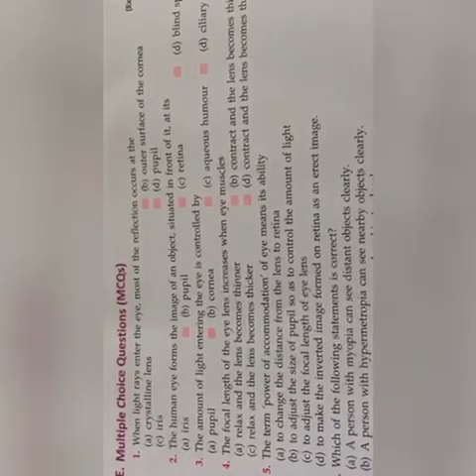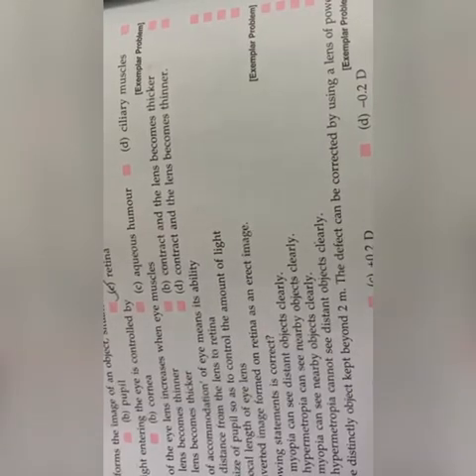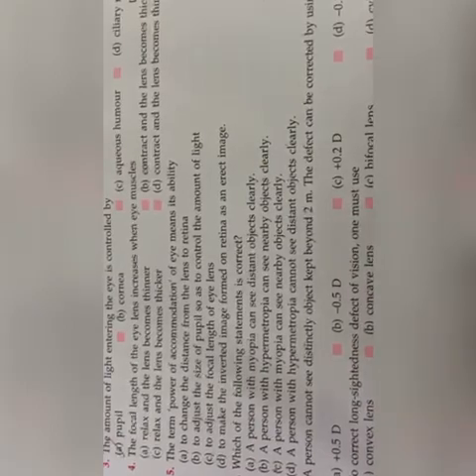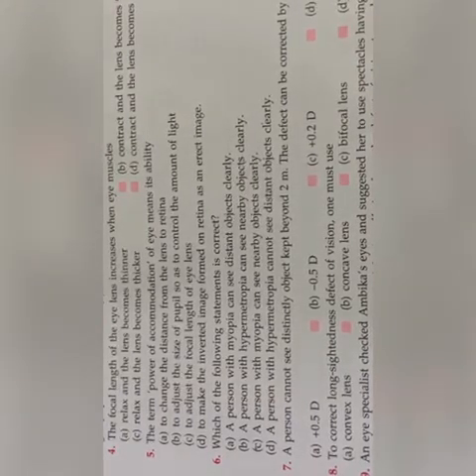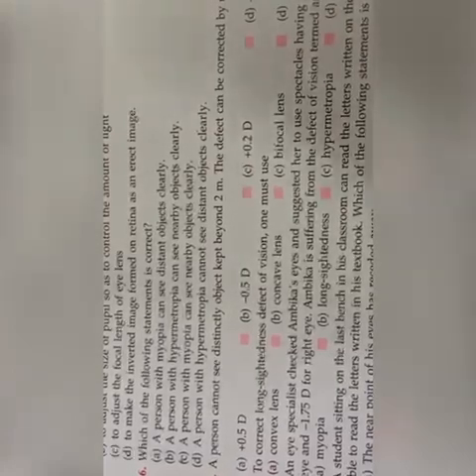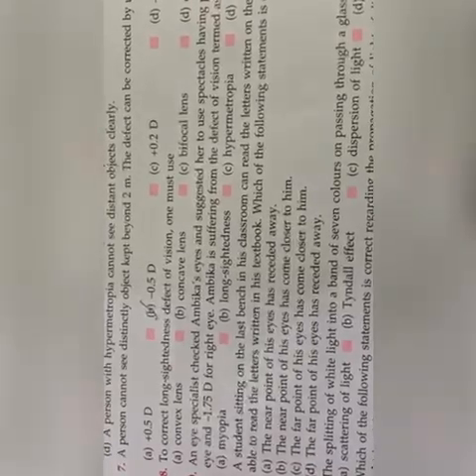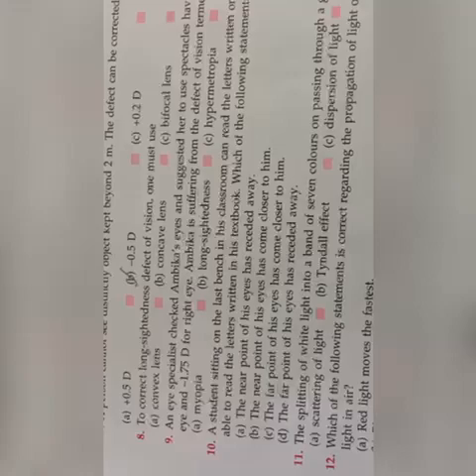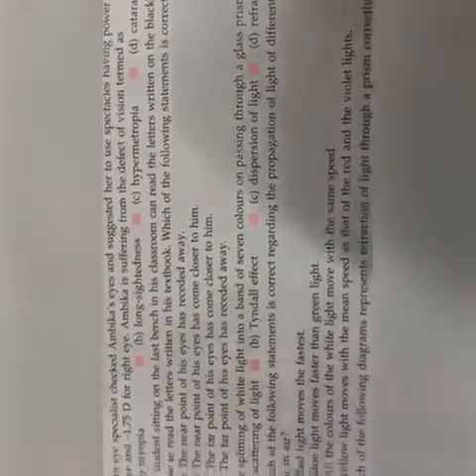MCQ Most important questions of Chapter Human eye and the Colorful World(part 4)